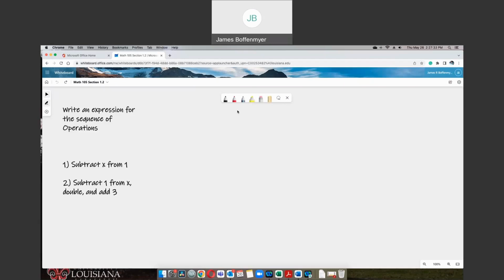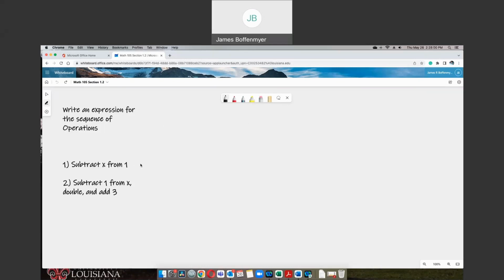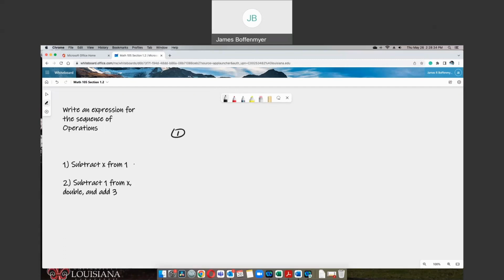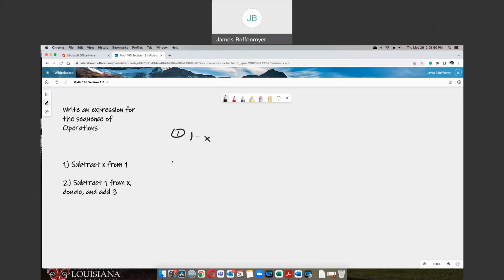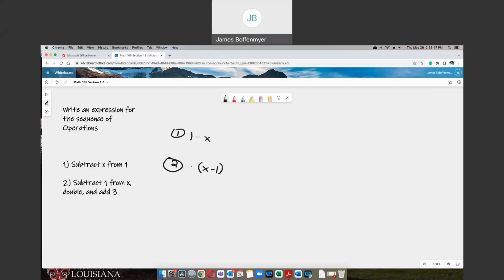Math 105 Section 1.2 - Expressions from a Sequence